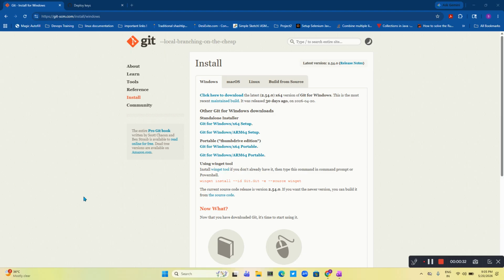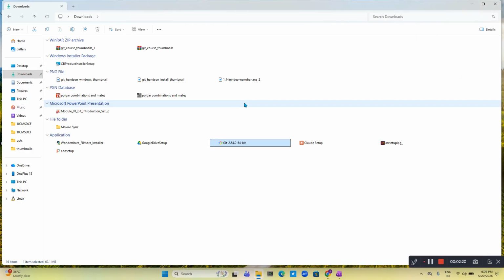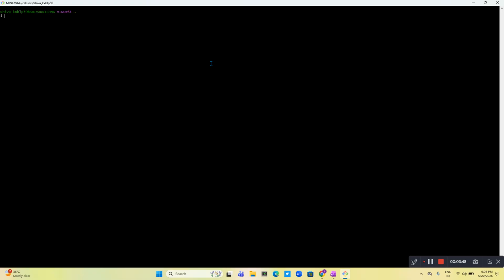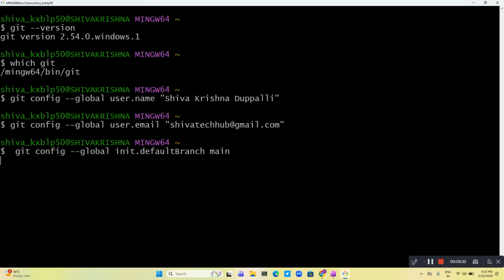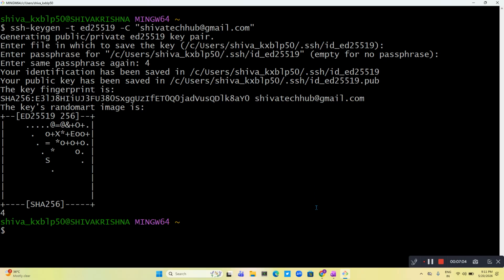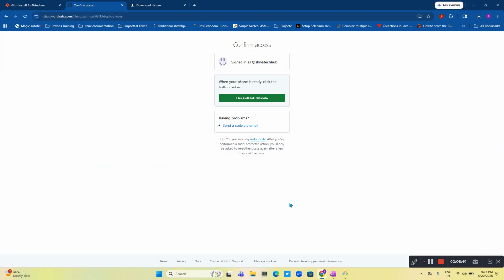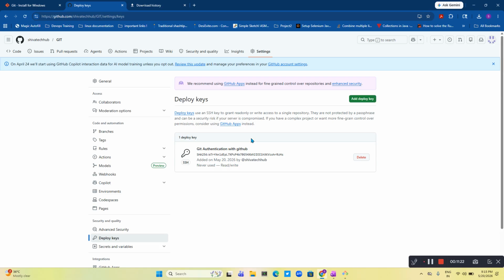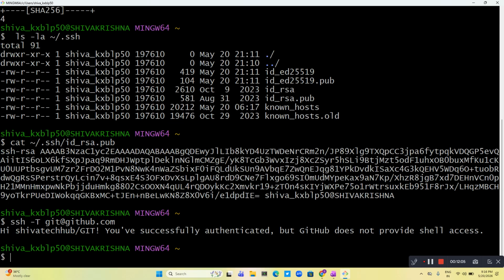How to Install & Configure Git on Windows — Complete Hands On Guide 2026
🚀 The complete hands-on guide to installing and configuring Git on Windows in 2026.

In this video, we go from a fresh Windows machine to a fully working Git setup — installation, configuration, SSH authentication, and a verified GitHub connection. No prior experience needed. Everything is shown on screen, every command is in the description below.

By the end, you'll be ready to start version-controlling real projects.

💡 SYSTEM REQUIREMENTS
- Windows 10 or Windows 11 (64-bit)
- Admin access to install software
- ~300 MB free disk space
- A free GitHub account
- That's it!

📚 PART OF "GIT FROM ZERO TO PRO"
This is the Windows installation tutorial from my complete free Git course on YouTube.

▶ Module 1: Introduction & Setup (you are here)
▶ Module 2: Git Fundamentals — init, add, commit
▶ Module 3: Working with Remotes — push, pull, clone
▶ Module 4: Branching & Merging
▶ Module 5: Undoing Things — reset, revert, stash
▶ Module 6: Collaboration Workflows & PRs
▶ Module 7: Intermediate Tools — diff, blame, bisect
▶ Module 8: Advanced Git — rebase, hooks, LFS
▶ Module 9: Mastering GitHub & GitLab
▶ Module 10: Real-World Scenarios
▶ Module 11: Best Practices & Pro Tips

🎯 Full playlist → [your playlist link here]

❓ FAQ
Q: Do I need admin access?
A: Yes — Windows requires admin permissions to install Git system-wide.

Q: Will this work on Windows 7 or 8?
A: Officially Git for Windows supports Windows 7 SP1 and above, but this tutorial is filmed on Windows 11. Steps are nearly identical.

Q: Is Git free?
A: 100% free and open-source. So is GitHub for personal projects.

Q: I already installed Git but it doesn't work. Should I reinstall?
A: Watch from the start — I show you how to verify your install and fix common issues.

Q: Do I need to know coding for this?
A: No! This video only covers installing and setting up Git itself. Coding comes later.

Q: Mac or Linux user?
A: Separate Mac and Linux installation tutorials are coming next in this playlist!

👍 Like if this helped — it really moves the channel forward
💬 Comment with any setup issues, I reply to everyone
📤 Share with anyone learning to code on Windows

Made for anyone starting their developer journey on Windows 💙